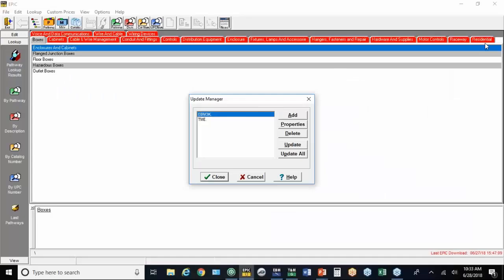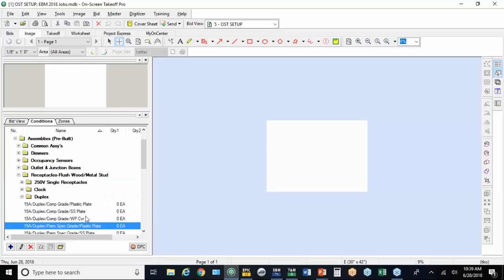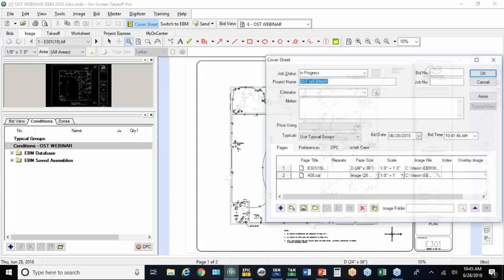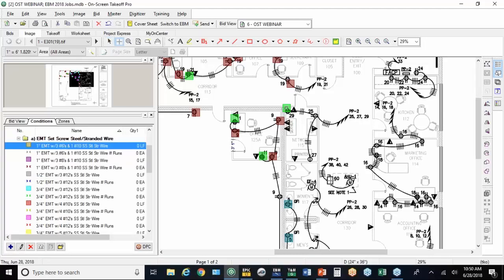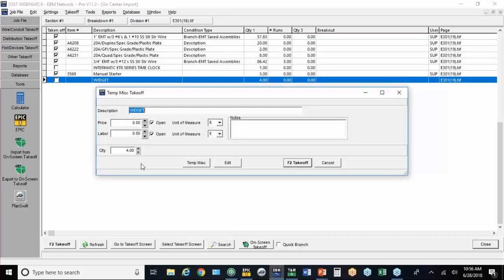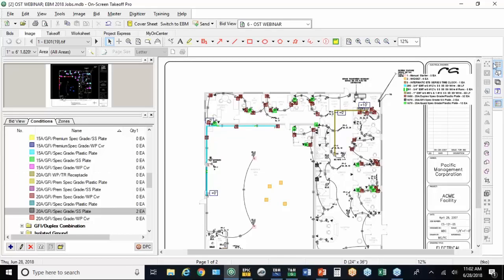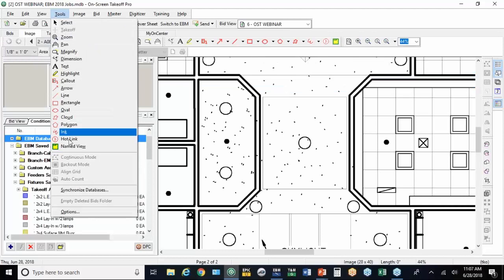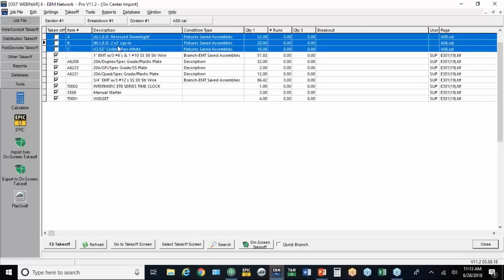Introduction to On Screen Takeoff with Electrical Bid Manager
Previously Recorded Training Webinar: Introduction to On Screen Takeoff with Electrical Bid Manager